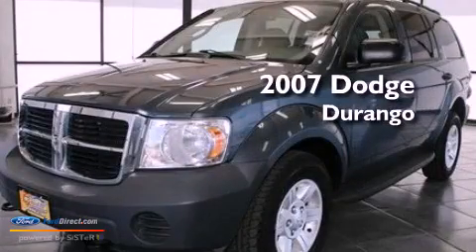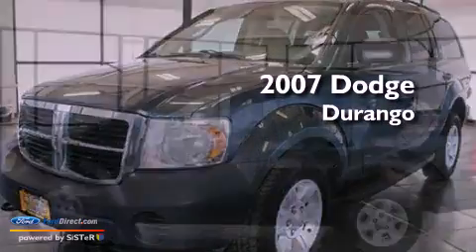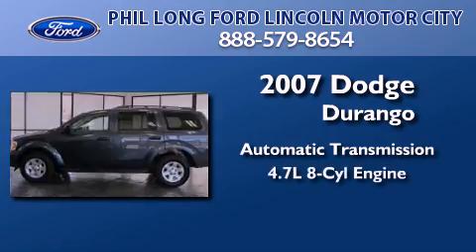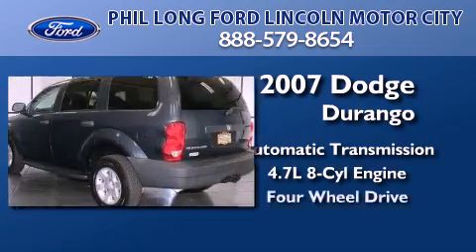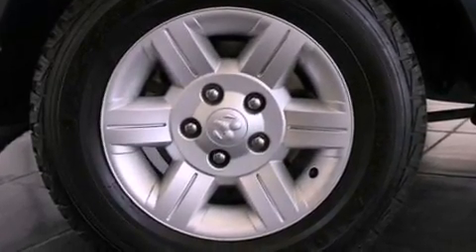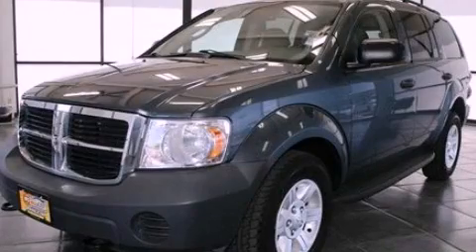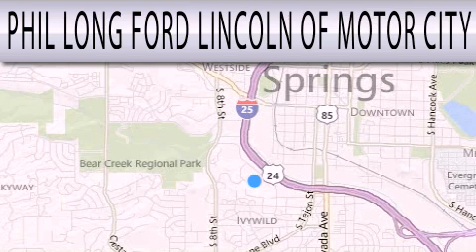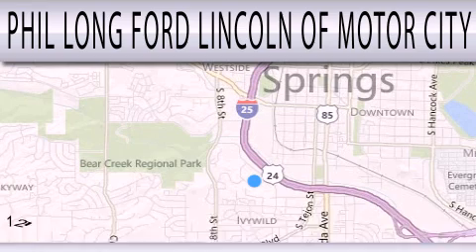2007 DODGE DURANGO Colorado Springs CO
Year : 2007
 Make : DODGE
 Model : DURANGO
 Engine : 4.7L V8 16V MPFI SOHC FLEXIBLE FUEL
 Trans . : AUTOMATIC
 Exterior : MINERAL GRAY METALLIC
 Miles : 70,662

 Stock : 44667